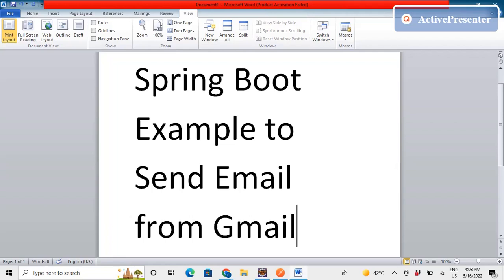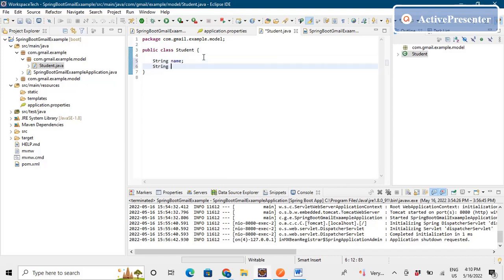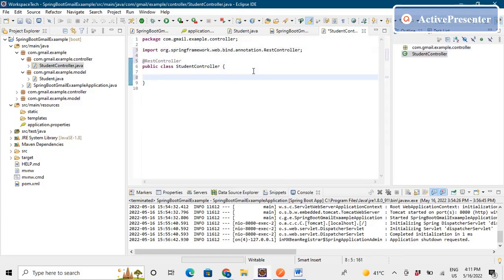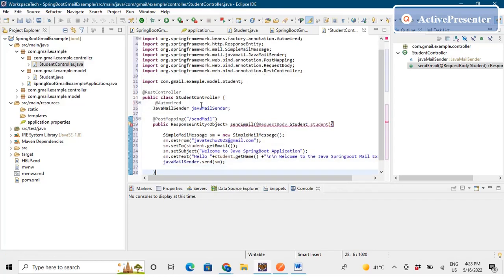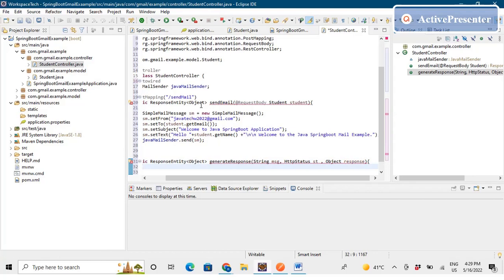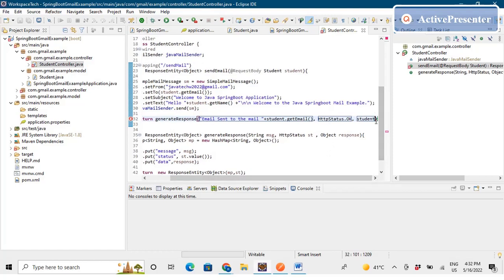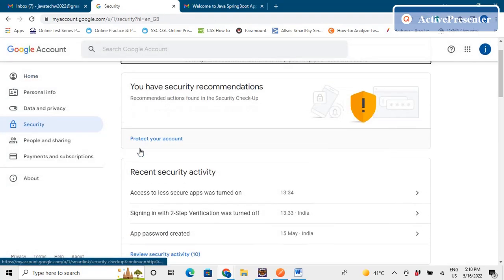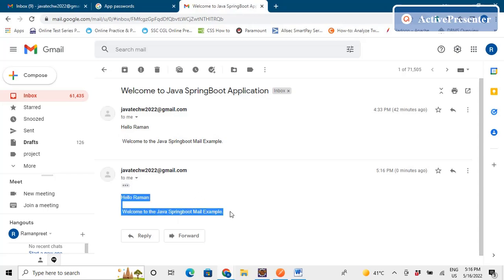Spring Boot Gmail Example | Send Simple Mail from Gmail Id | Old and New Ways | App Password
Hello everyone , In this video we will learn to Send a Simple Mail from Gmail Id using Java Code. Here we will be  Sending mail using 2 methods ,One by Simply using Mail Password and Allowing Less secure apps ,but that is not secure and also will be discontinued from 30th May 2022 , Another way ,by Generating App Password .